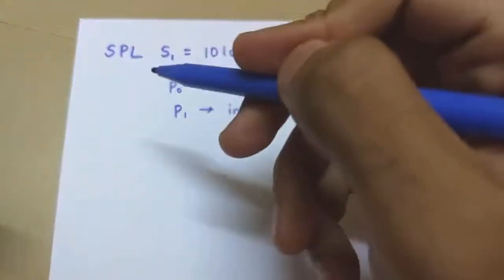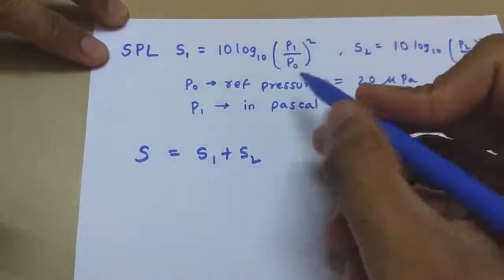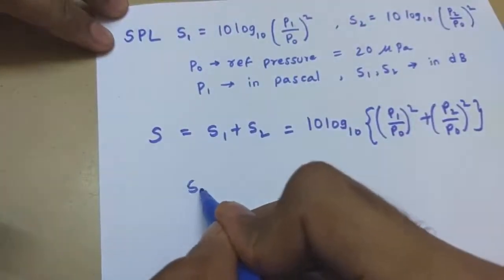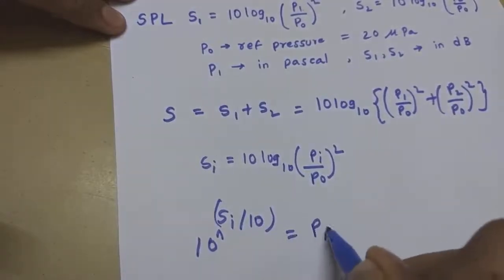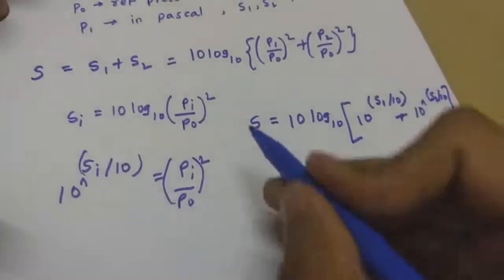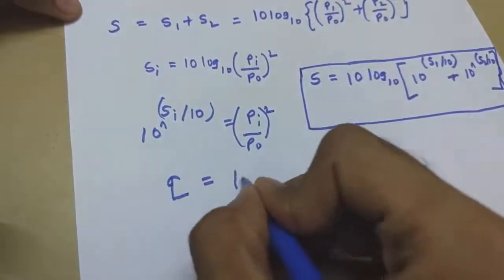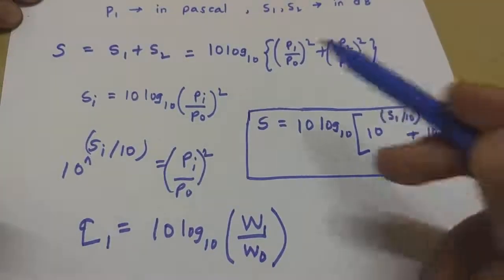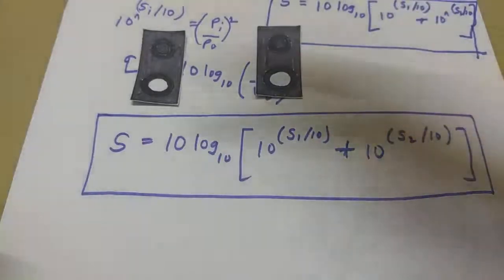Logarithmic Addition Explained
The sound pressure level is measured in decibel or dB. Sound follows the logarithmic scale and not the linear scale. This is the reason why sound levels (sound pressure, sound power) cannot be added linearly. The total sound level is determined by logarithmically adding the individual sound levels. Learn how to perform a logarithmic addition in this video.